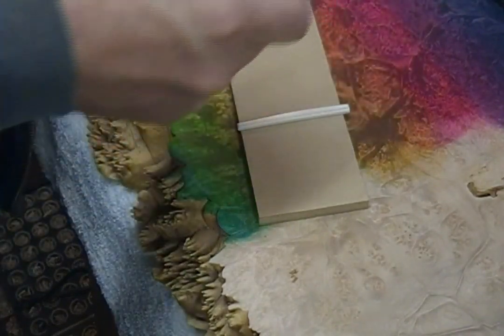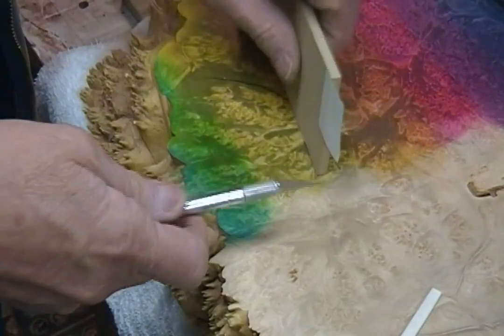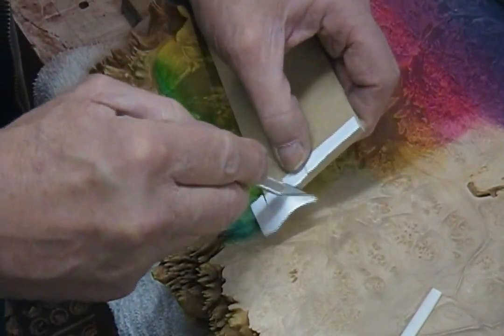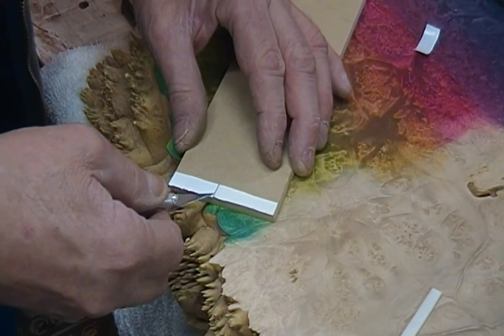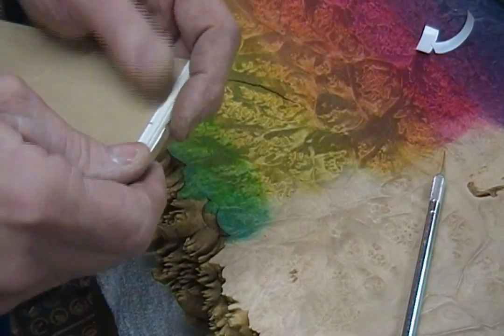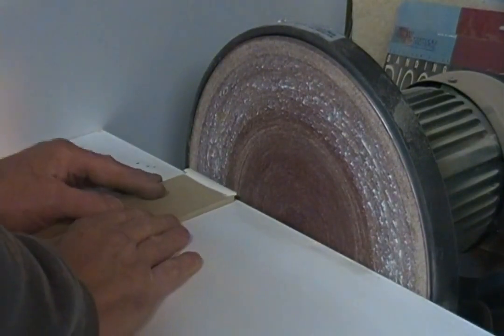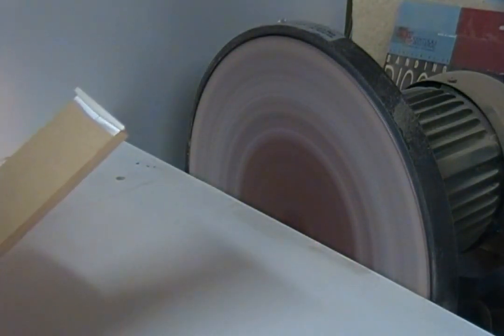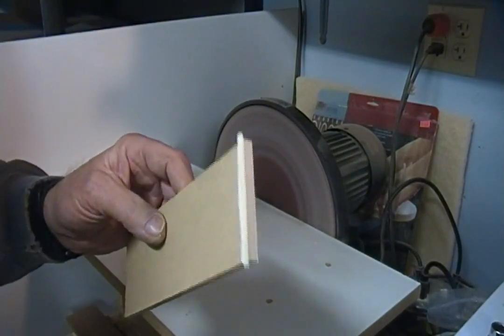SHAVE GUITAR BRIDGE SADDLE IN MINUTES-JONAH GUITAR EXTRA #23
In this series, I will share a tip or trick, do a demo, unboxing or build a jig or tool or all of the above.

Dane Nichols of Jonah Custom Guitar builds and repairs guitars in Mt Shasta Ca.